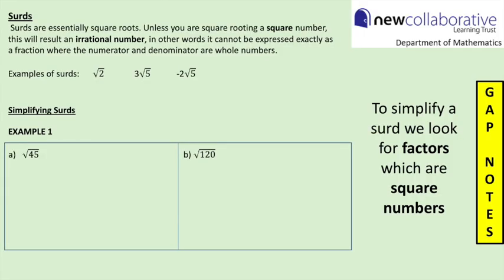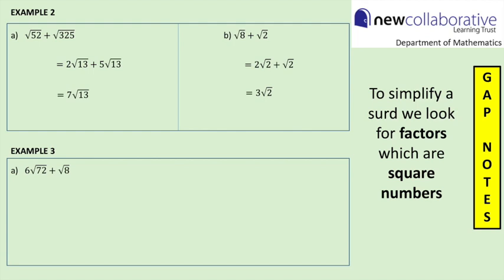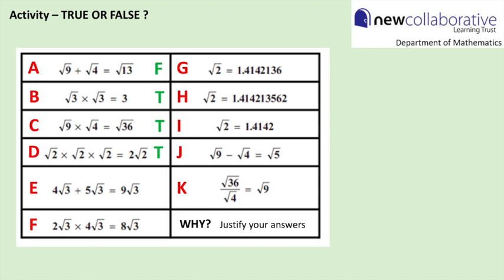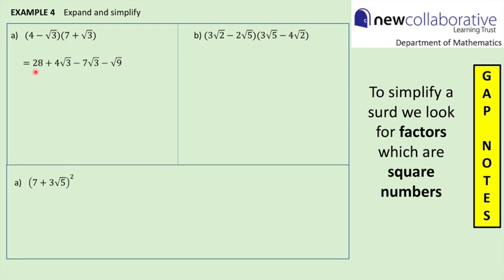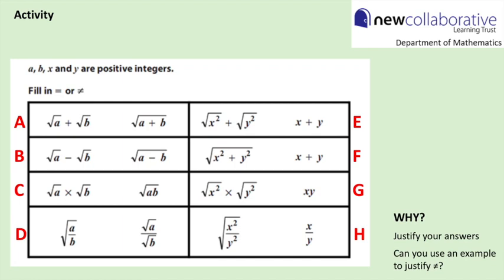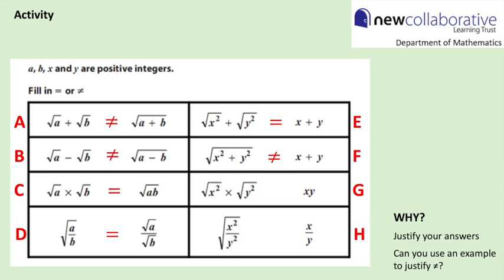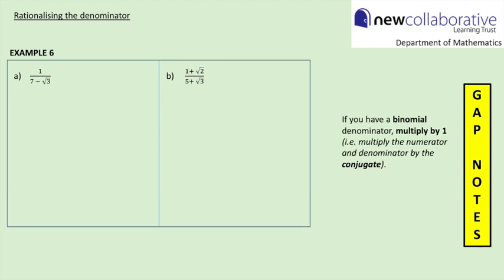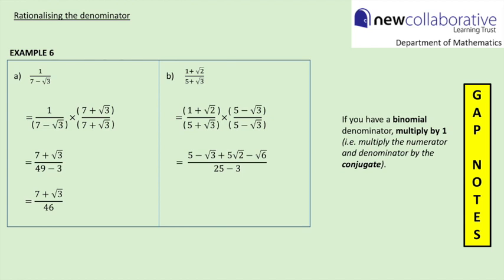B2 Video Surds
Year 11 into year 12 summer independent learning resource video.